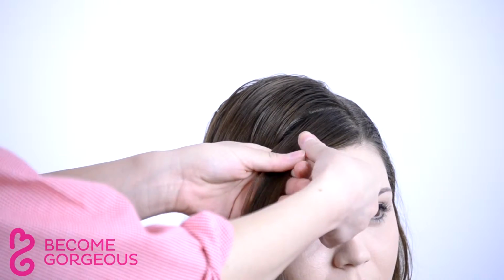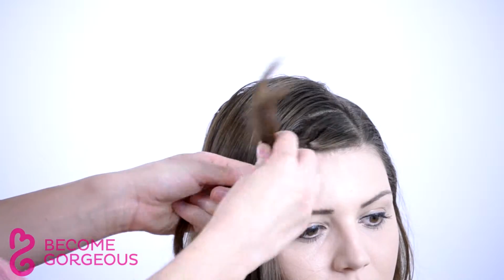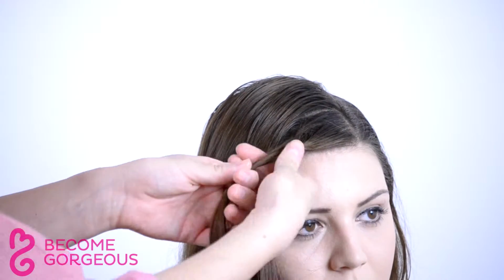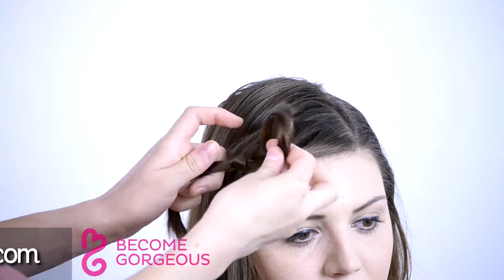Amazing easy Knotted Braid with Two Strands - Become Gorgeous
Easy and spectacular casual hairstyle